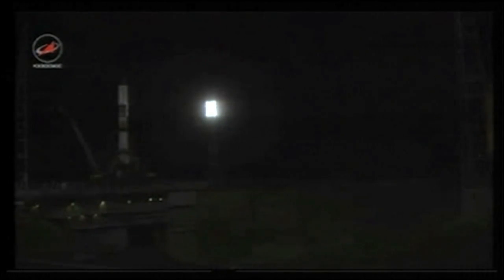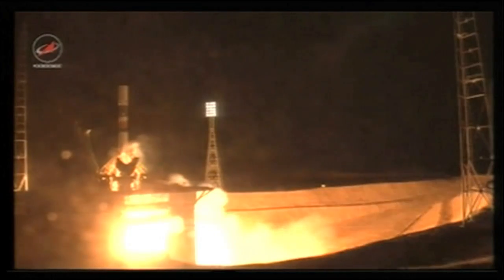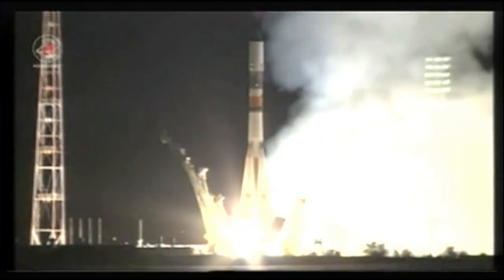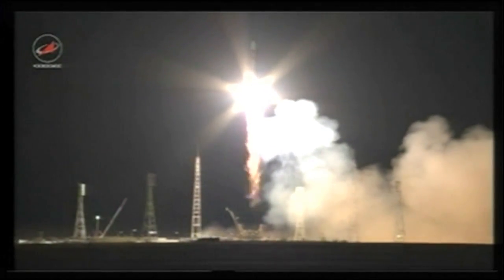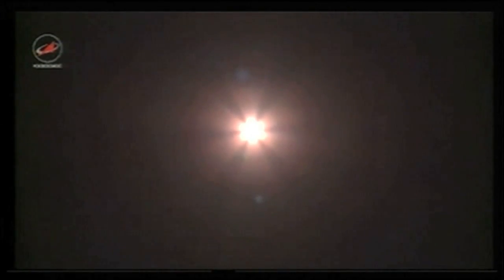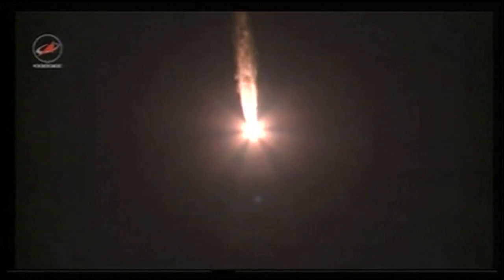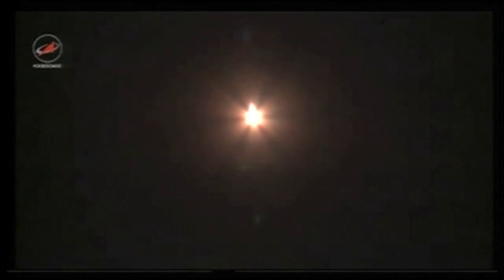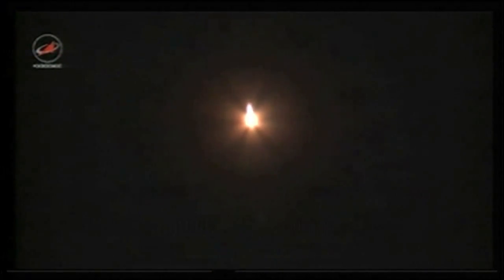Russian Cargo Ship Sets Sail for the Space Station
The unpiloted Russian ISS Progress 61 resupply ship launched from the Baikonur Cosmodrome in Kazakhstan Oct. 1 on a four-orbit, six-hour journey to deliver more than three tons of food, fuel and supplies for the six Expedition 45 residents aboard the International Space Station. The cargo craft is scheduled to automatically link up to the aft port of the Zvezda Service Module where it will remain for just over two months.